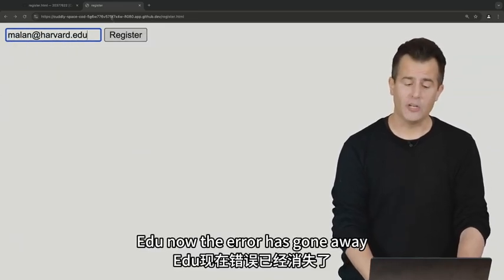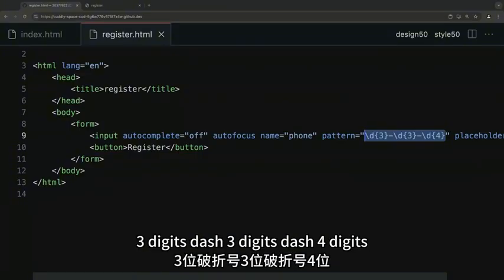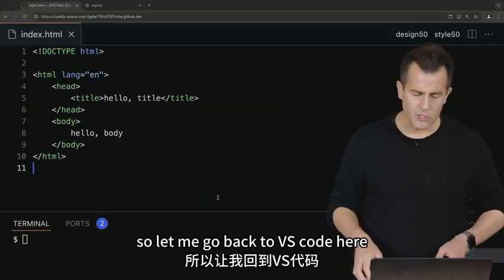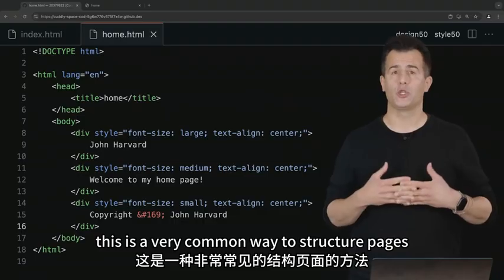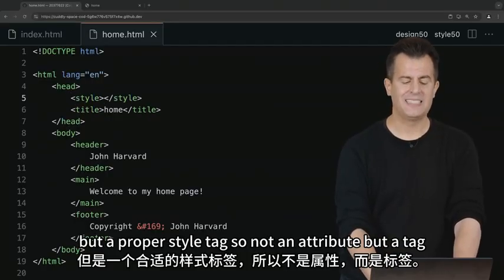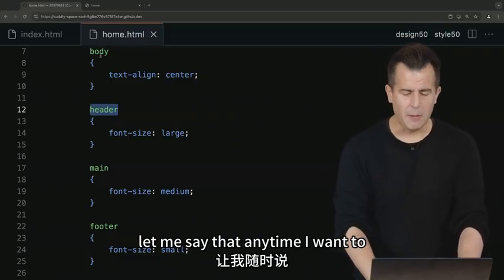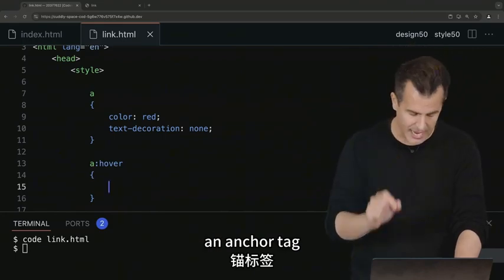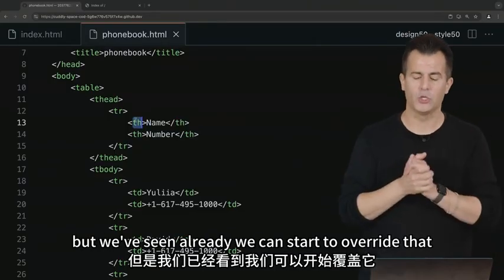【2025最新版】哈佛大学CS50 - 全世界公认最好的《计算机导论》课程 （全58讲-第50讲）人工智能公开课